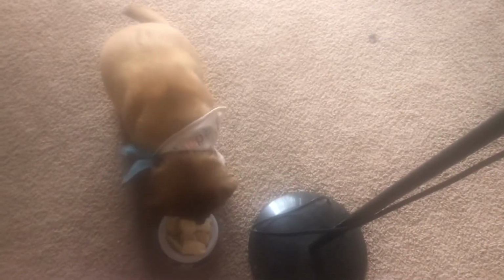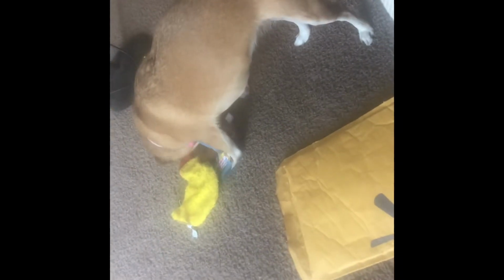Happy gotcha day Star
Today we celebrate Stars gotcha day I hope you enjoy it